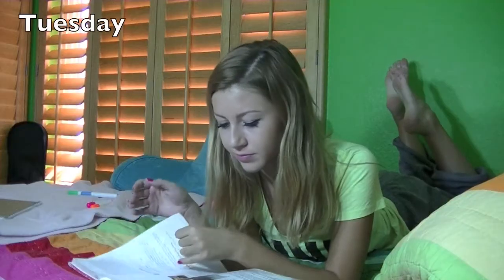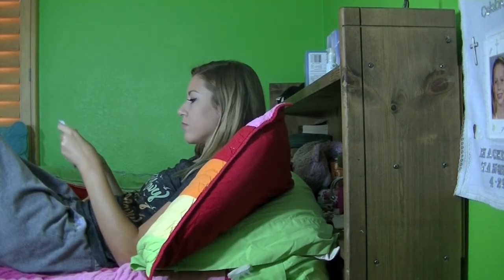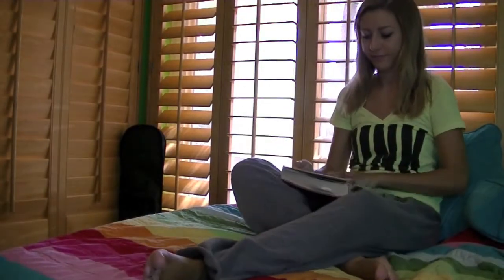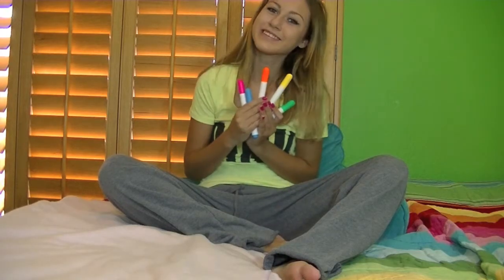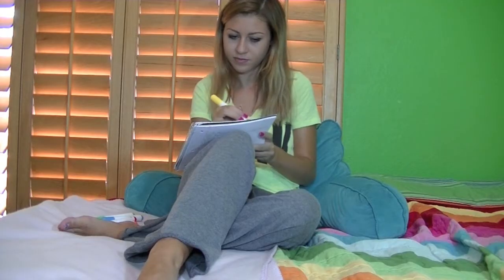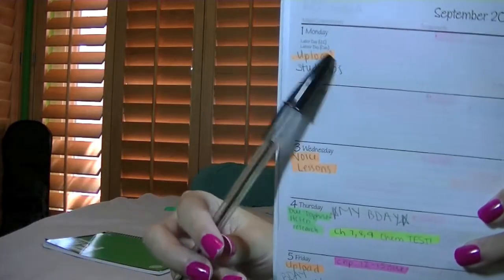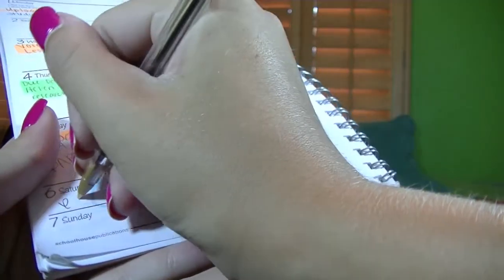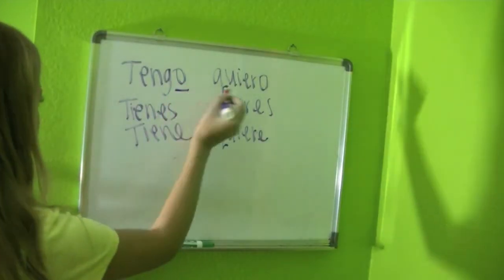How to Study and tips!!!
Shop my closet on insta? @shopmackenzie

(Any other mail will not be read.)

F.A.Q.

A: Fifteen!

A: 11th!

A: Yes, with Stylehaul!

A: Arizona!

Xoxo, Mackenzie